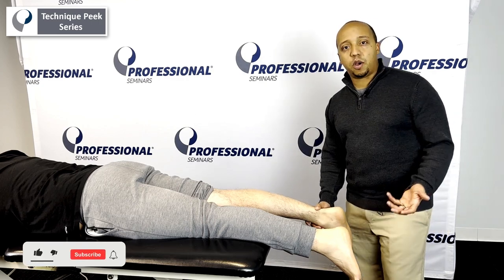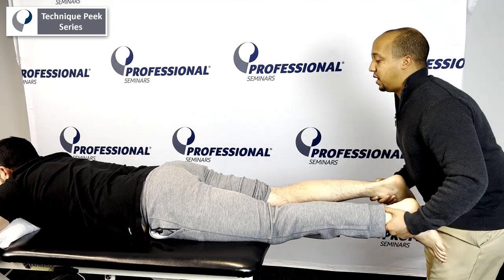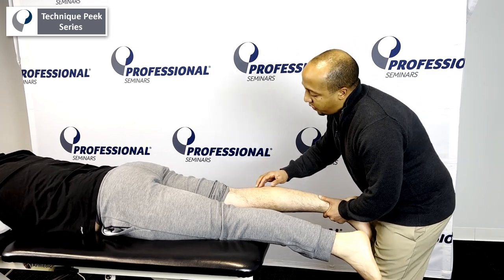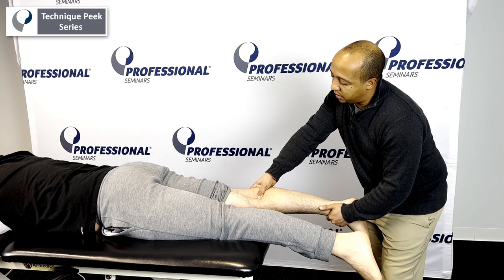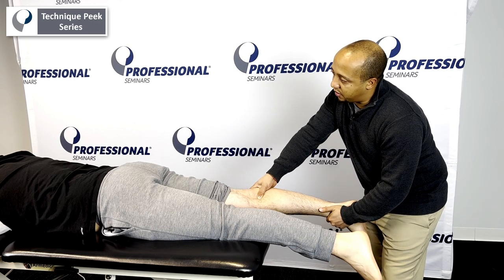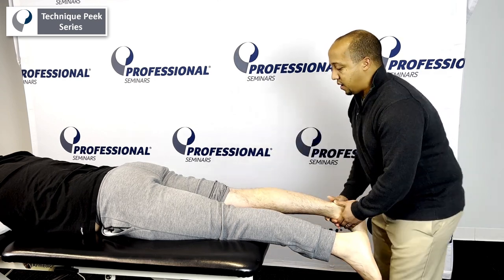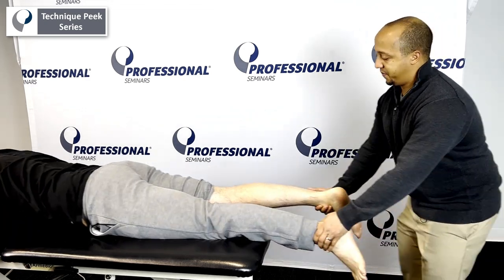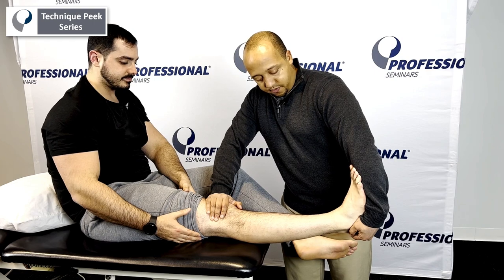How to do a popliteus trigger point release for better knee extension | Technique Peek Series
This Technique Peek Series video features Donis Gil, ATC, demonstrating how to do a popliteus trigger point release for better knee extension. This essential manual therapy technique can help your patients achieve that crucial last bit of knee extension often limited by a tight popliteus muscle.
In this comprehensive tutorial, you'll learn:

How to properly test for popliteus tightness
The exact technique for locating and releasing the popliteus muscle
Tips for patient communication and comfort during the procedure
Post-release testing to confirm effectiveness
Simple stretches to maintain the gains from the release

Whether you're experienced or just starting out, mastering this technique will elevate your practice and improve outcomes for patients struggling with limited knee extension. Watch now to add this valuable skill to your clinical toolbox!